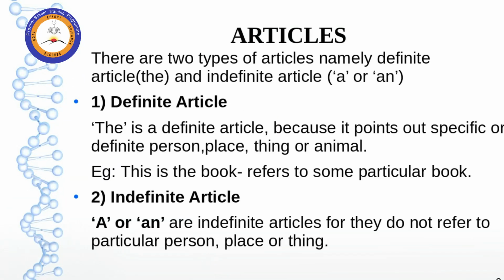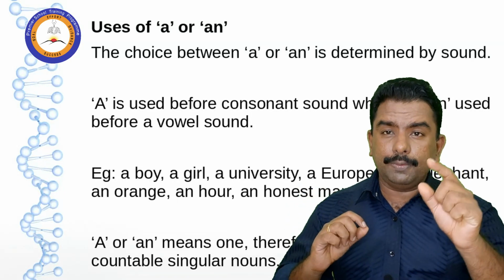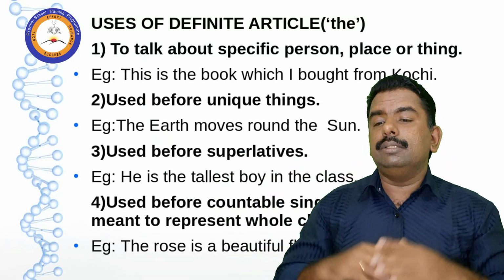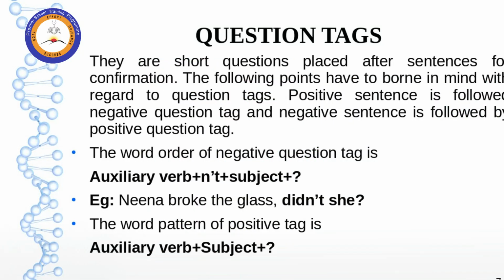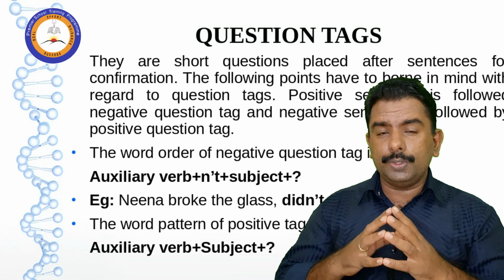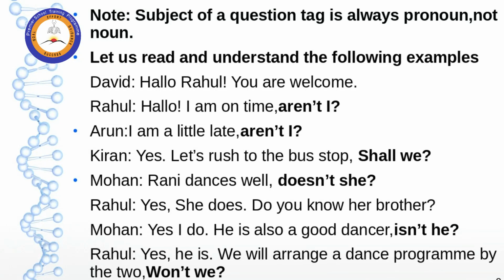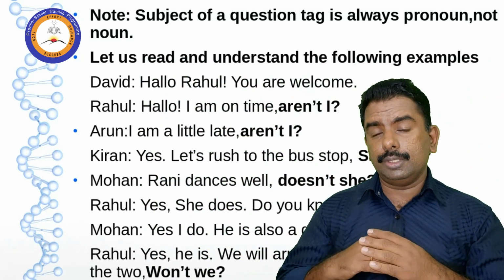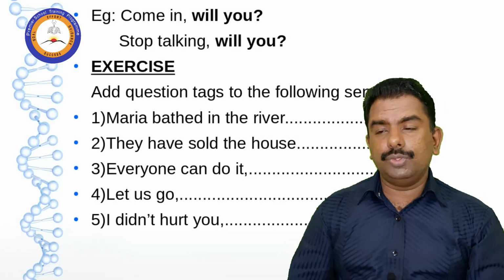SMART ENGLISH CLASS 4